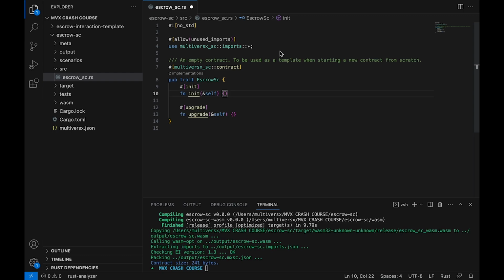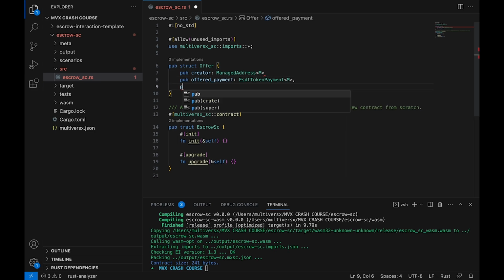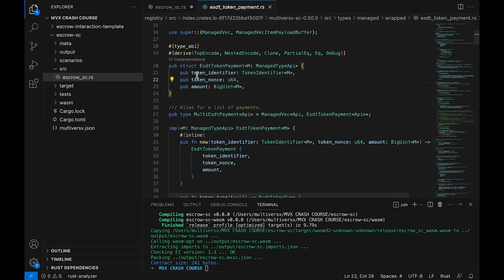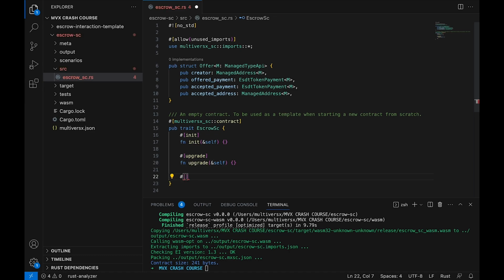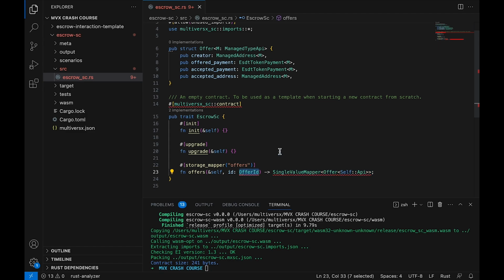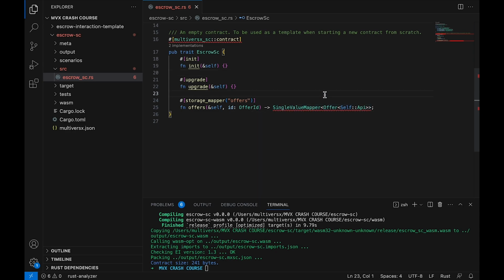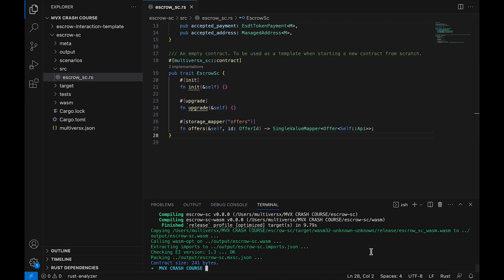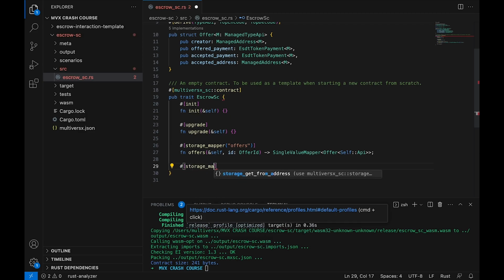Part 3: Write the Escrow Smart Contract's basic structure